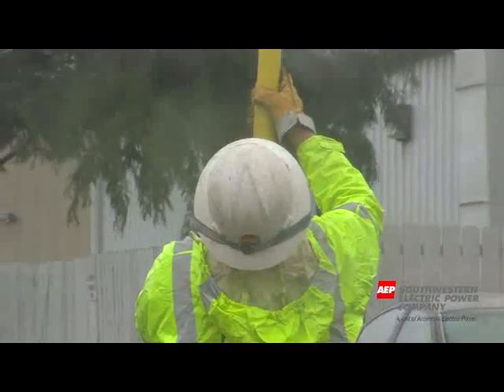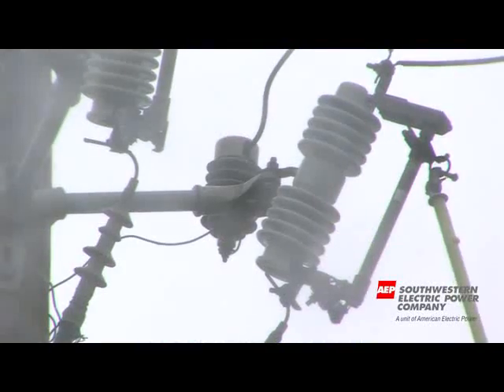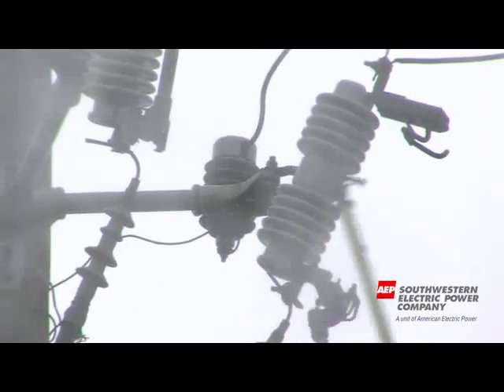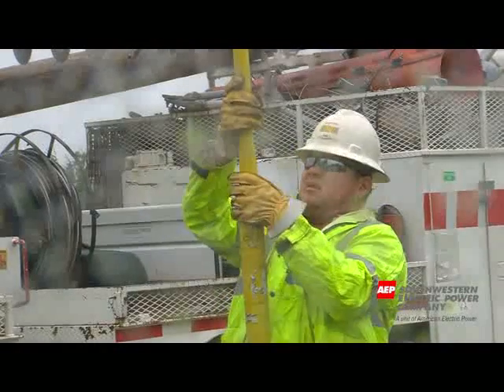SWEPCo Pole Repair during Isaac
SWEPCo line personnel repair a pole in advance of Tropical Storm Isaac.